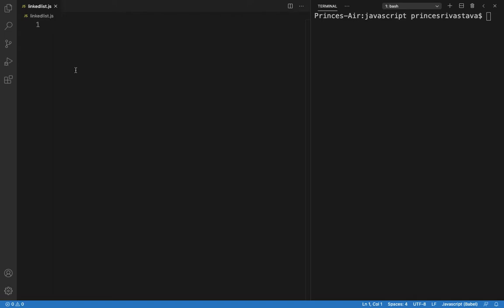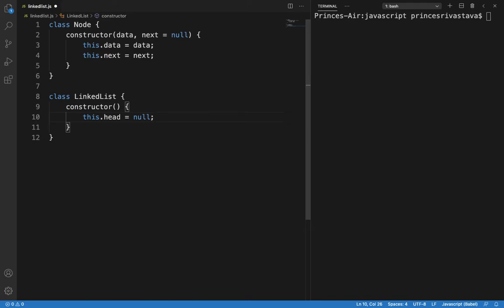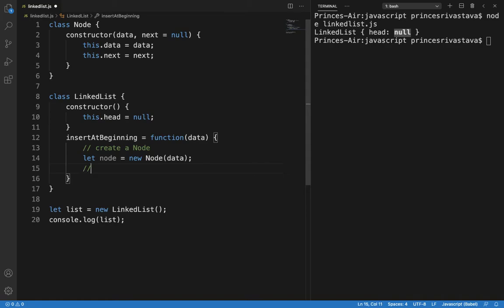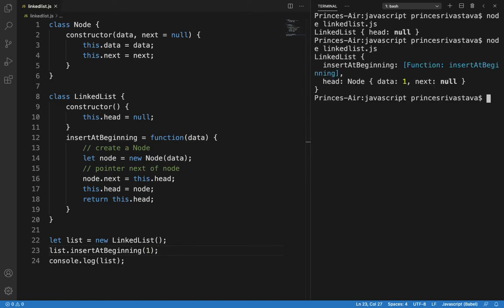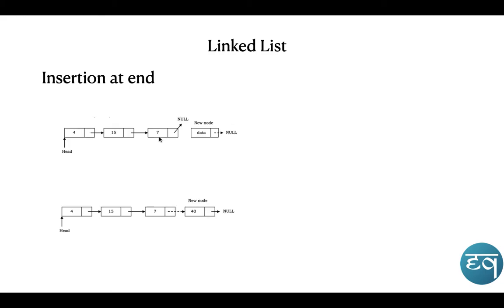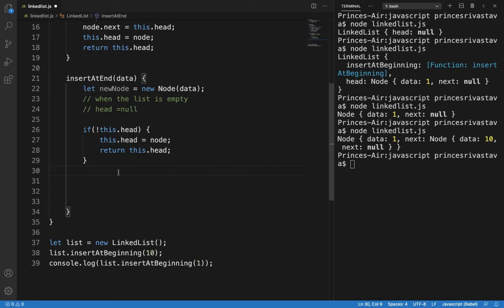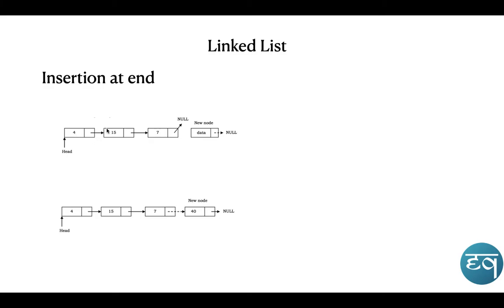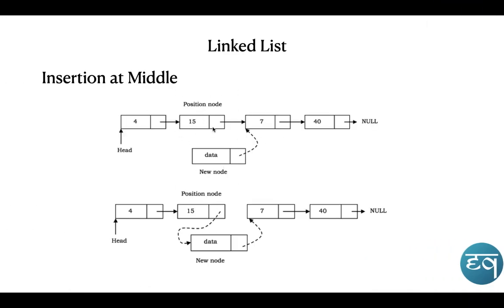LinkedList Insertion at Beginning and End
We will cover the following topics :
1. Stack
2. Queues
3. Linked List
4. Sets
5. Binary Search Tree
6. Heap (max and min)